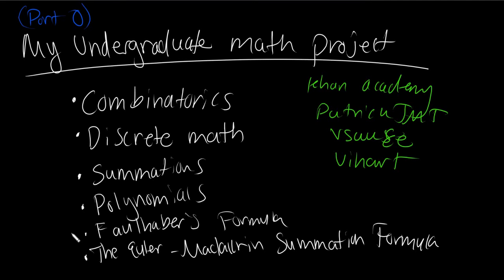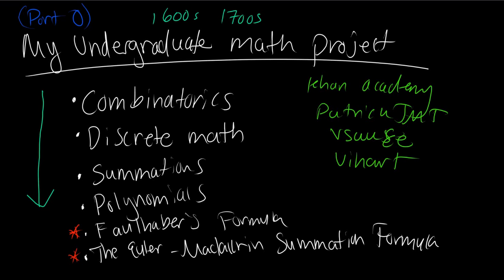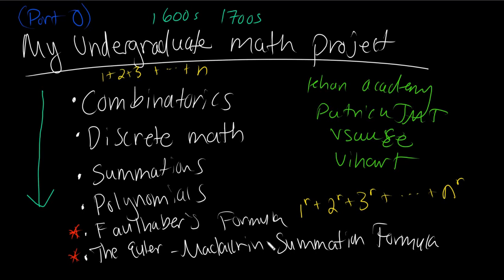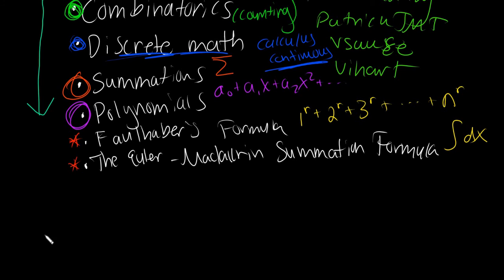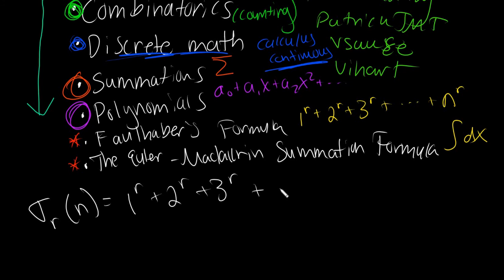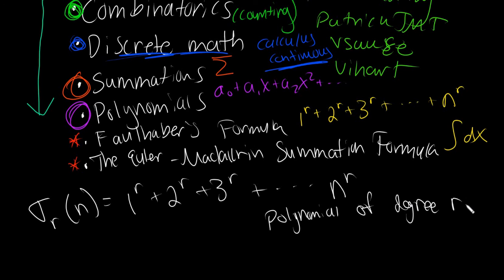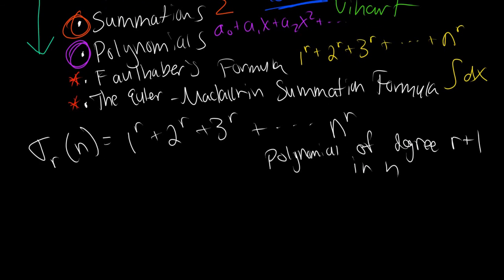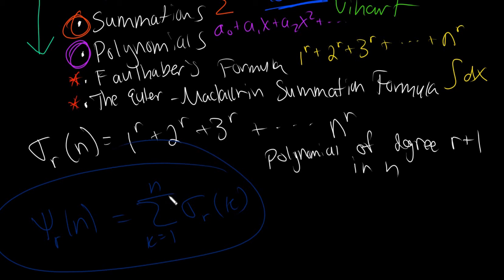Part 0 What is This Playlist